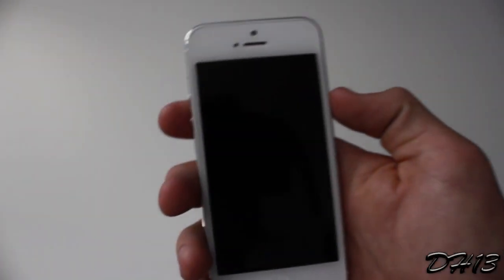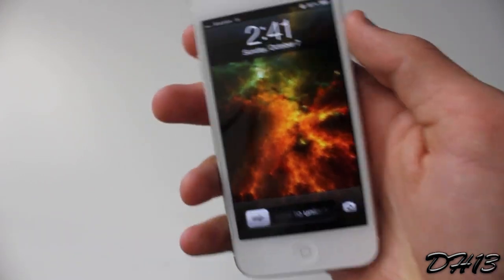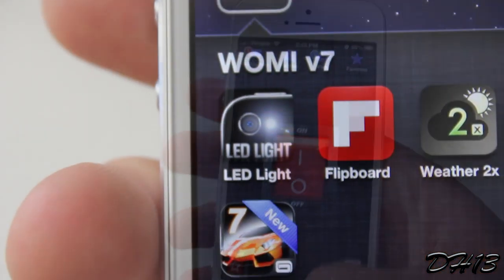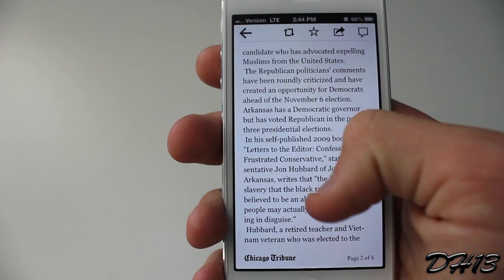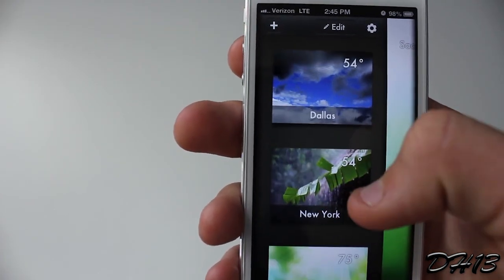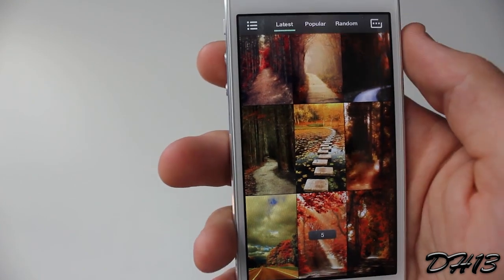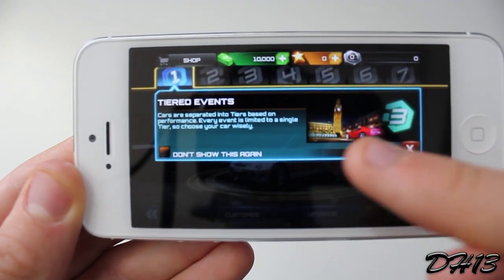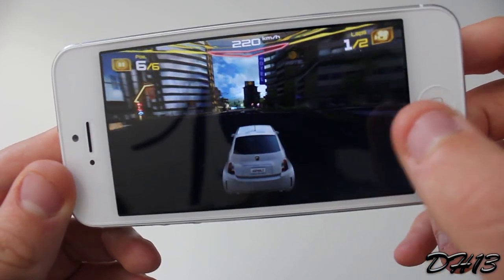What's on my iPhone 5 (v.7)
Series: What's on my iPhone 5
Episode: Version 7
When: New episodes every 3-4 weeks
Description: I show you five Appstore apps for the iPhone 5 that I really enjoy.